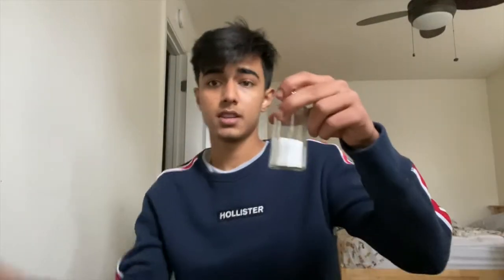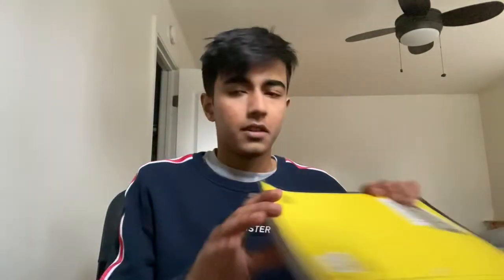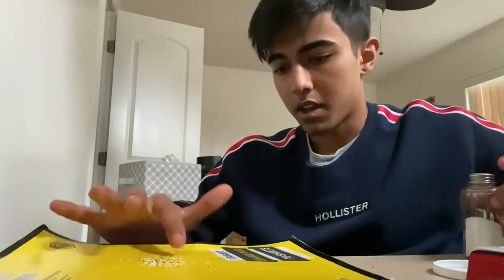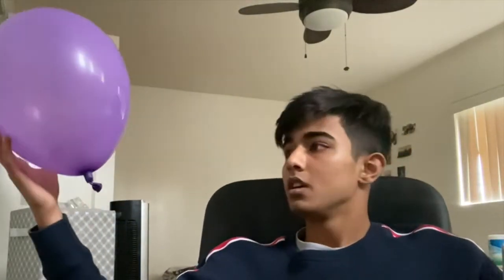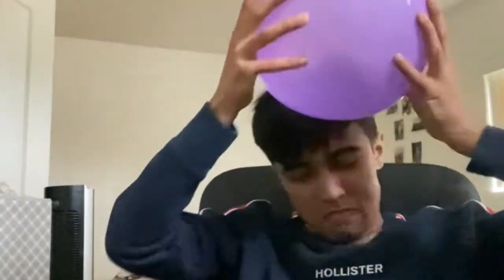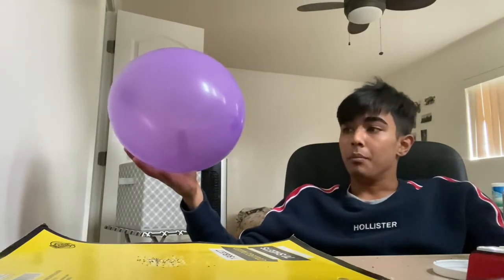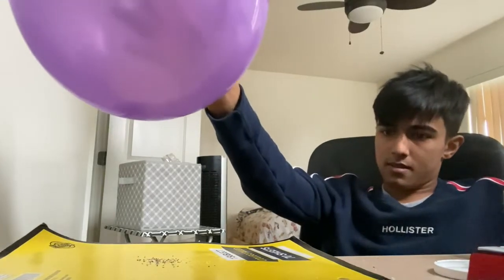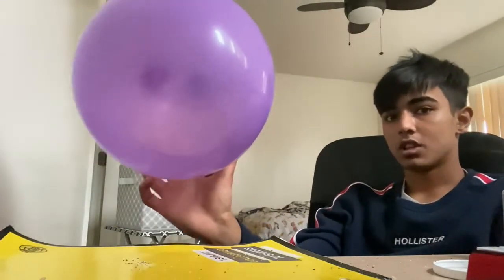Separating salt and pepper with a balloon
Shubhang demonstrates the power of electricity by using a balloon to separate a mixture of salt and pepper.